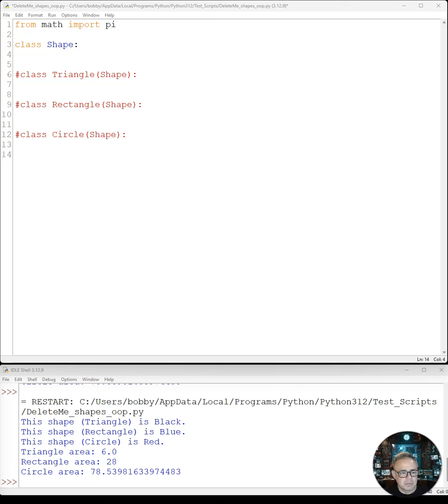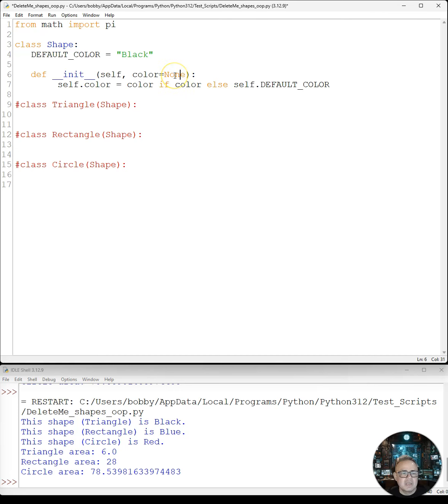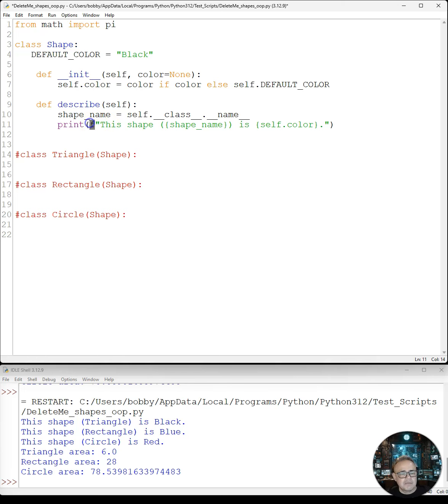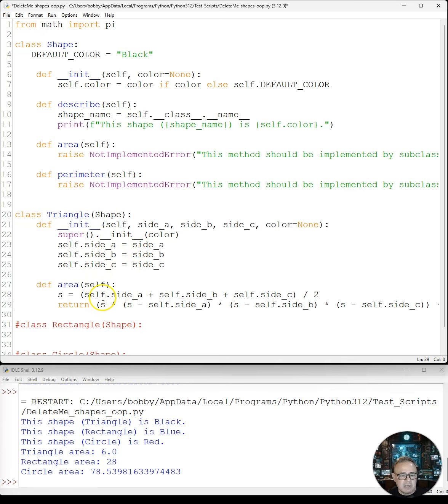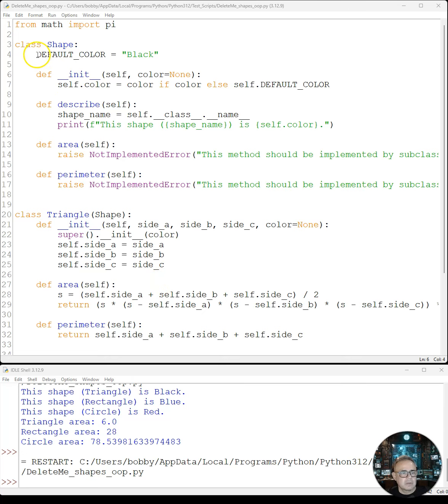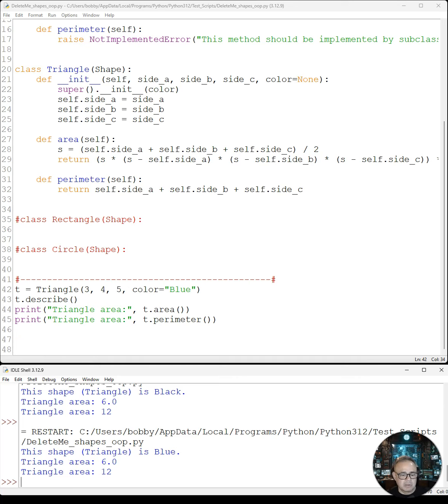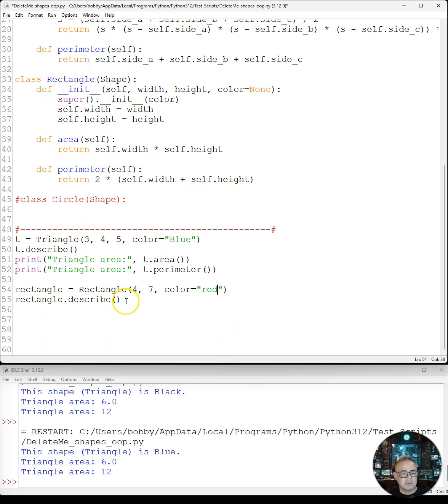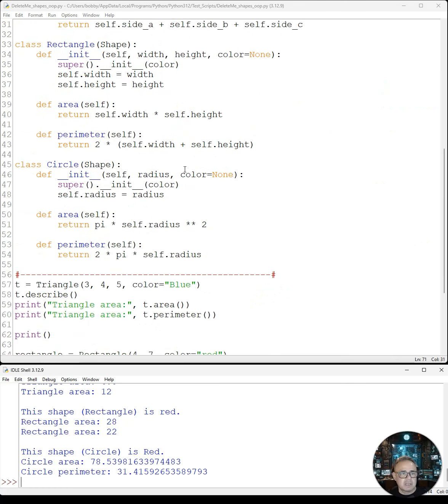OOP using Shapes to demo inheritance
OOP demonstrating inheritance for an Introduction to Computer Programming using Python course.